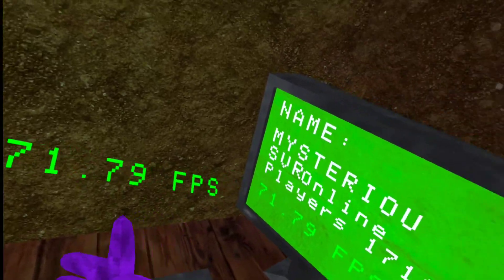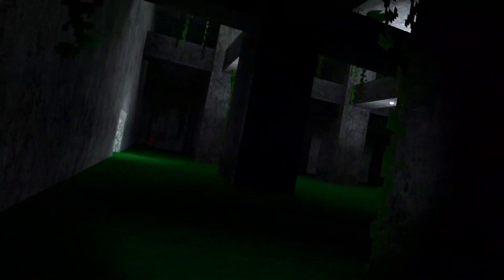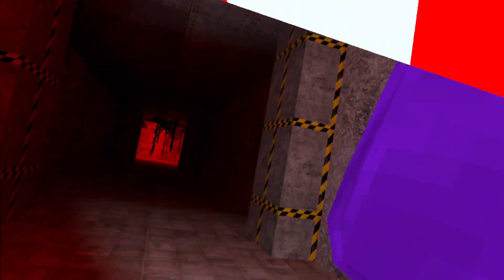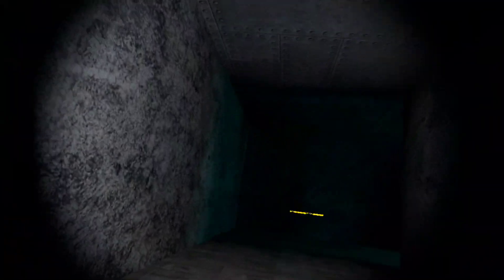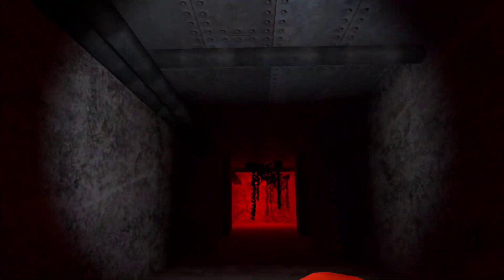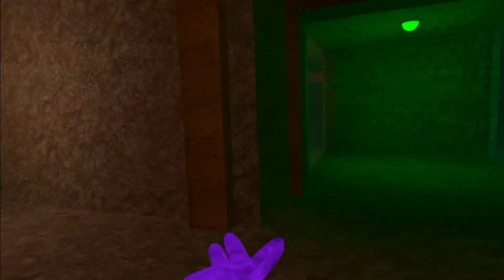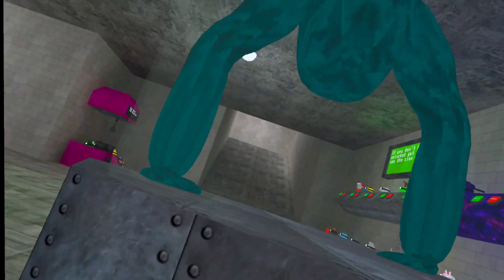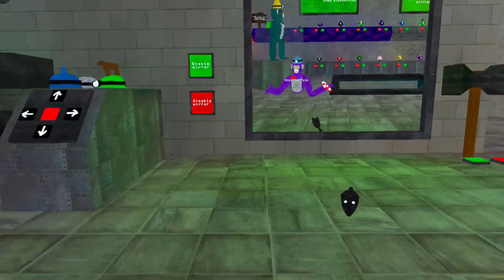Big scarys newest update is insane